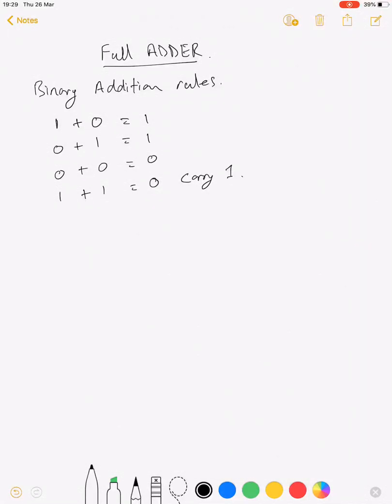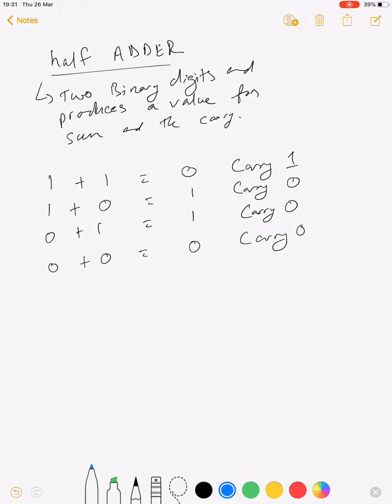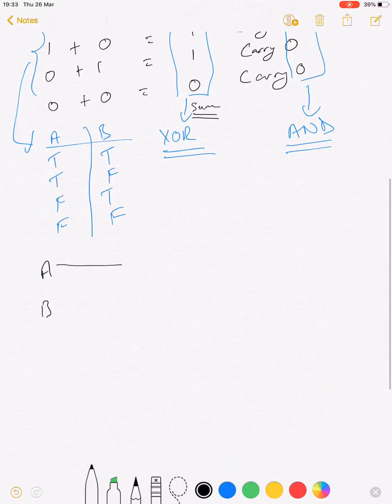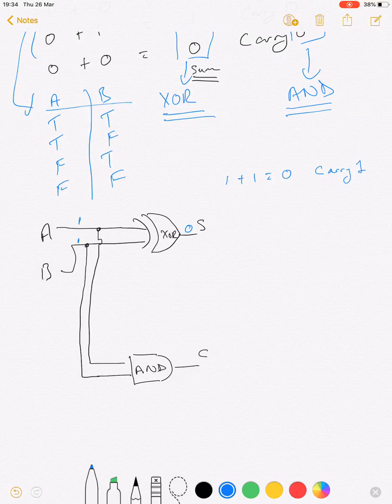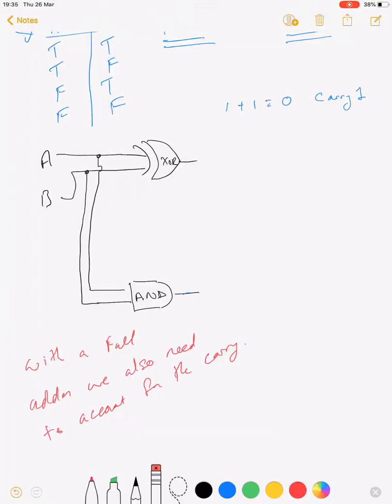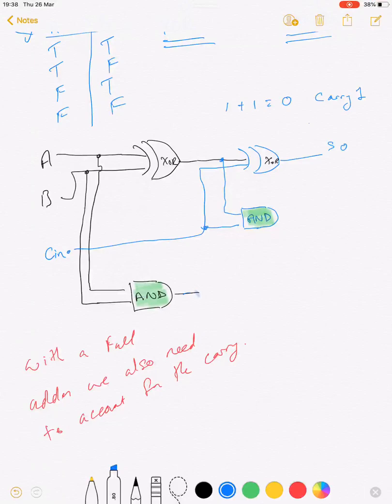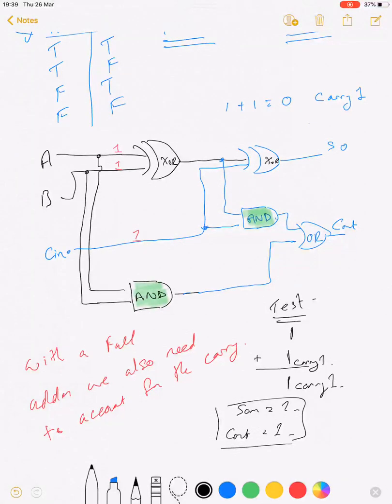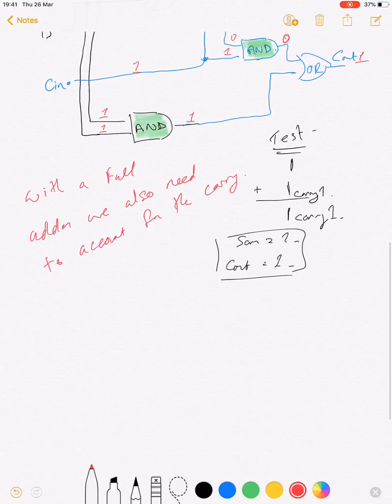Computer Architecture: Full Adder circuit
This video explores how to create a full adder circuit that can add binary numbers taken into account a carry